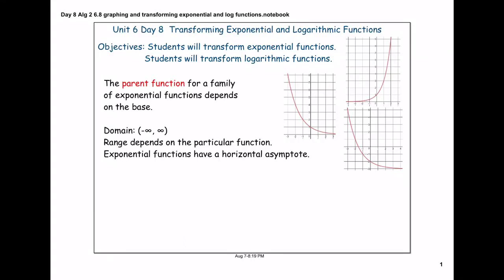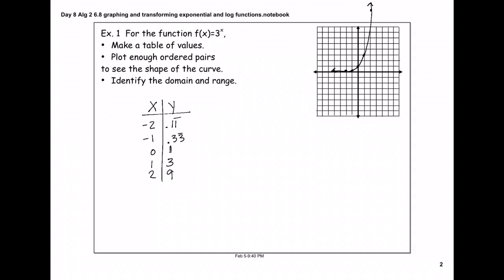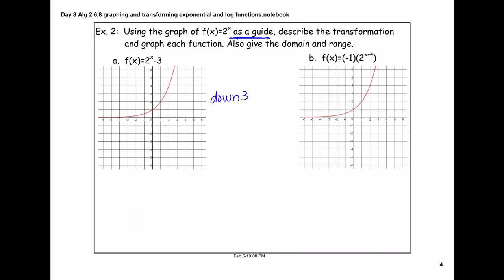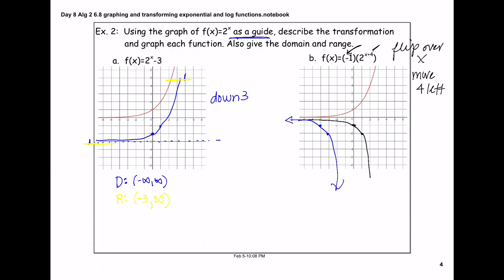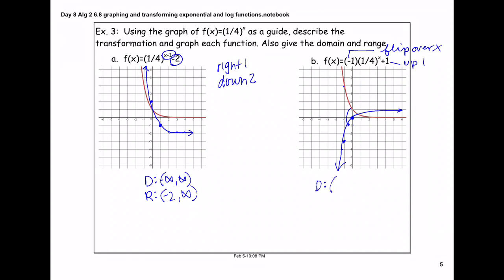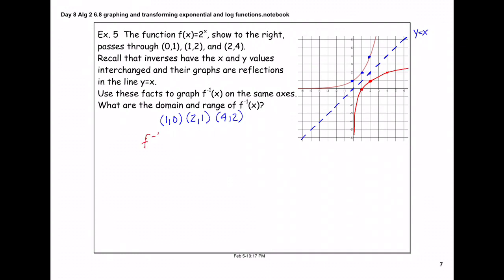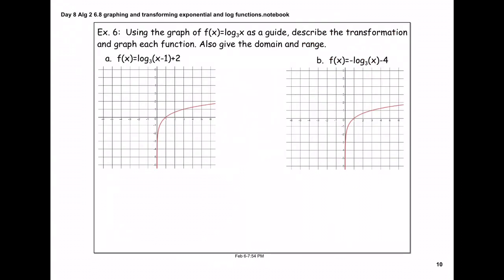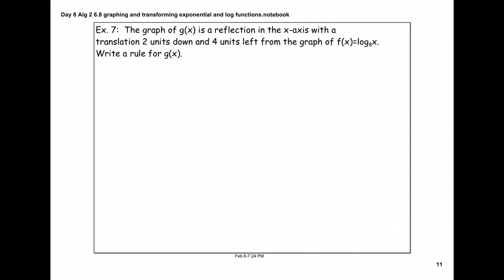Transforming exponential and logarithmic functions Alg 2